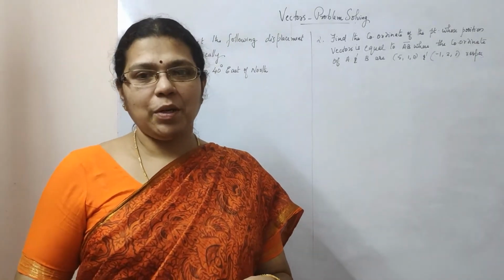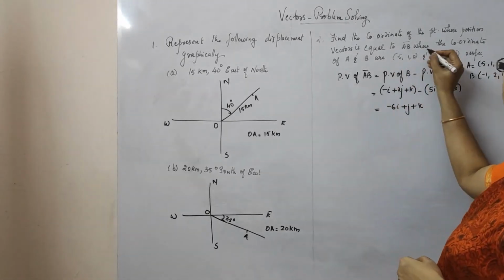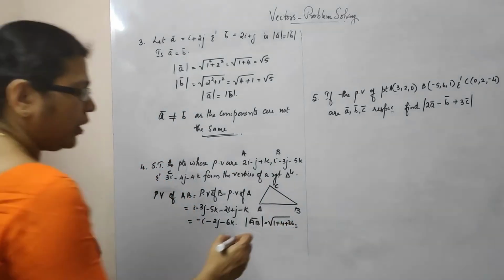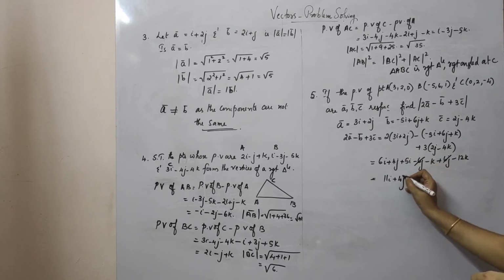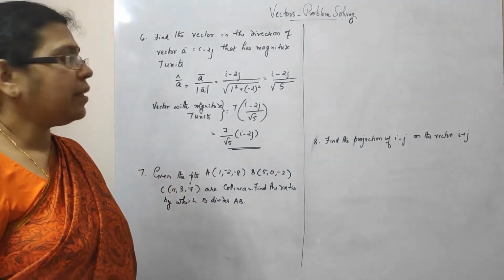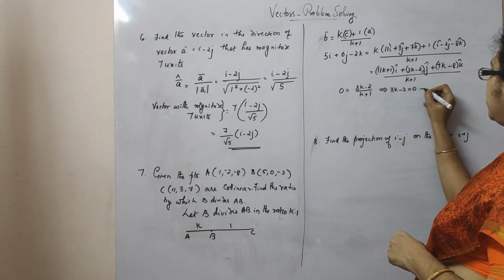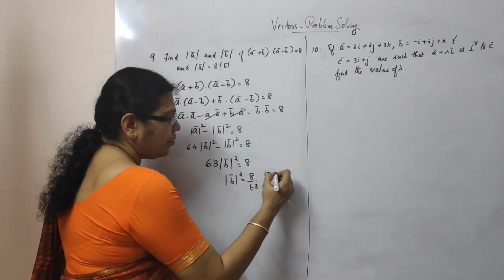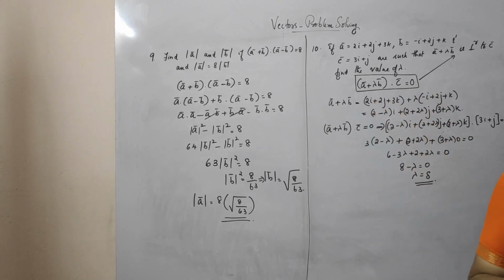Math12 Part 1 Chapter 10 Vector Algebra Video 03 Problem Solving